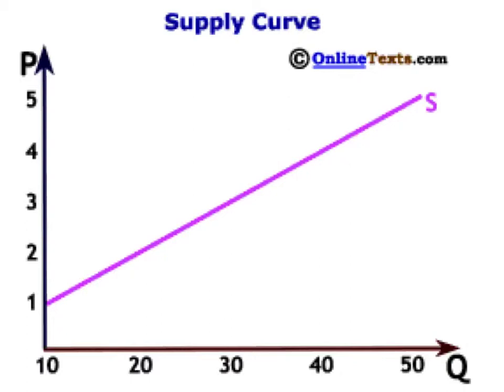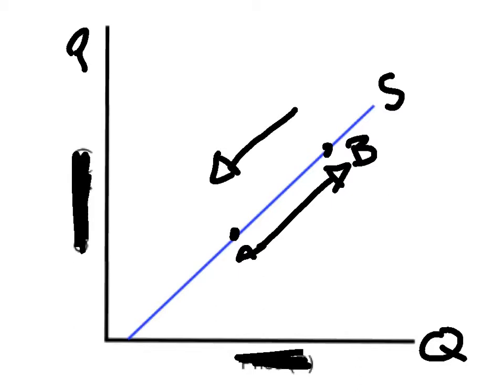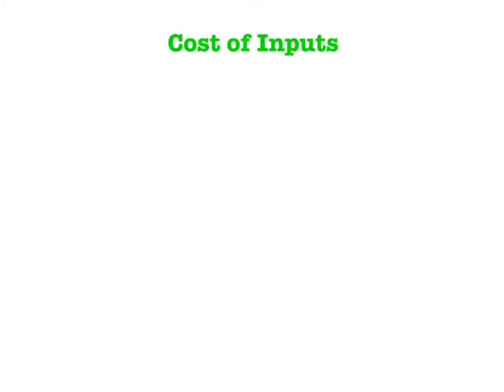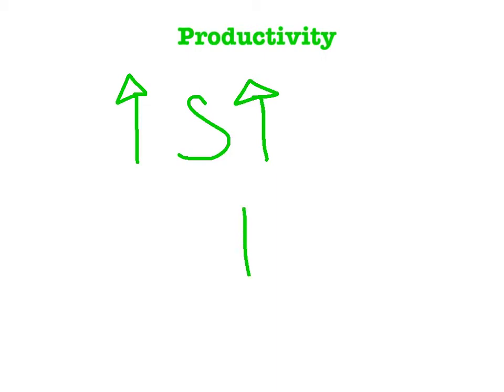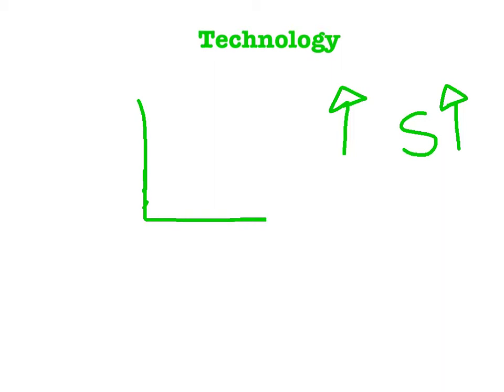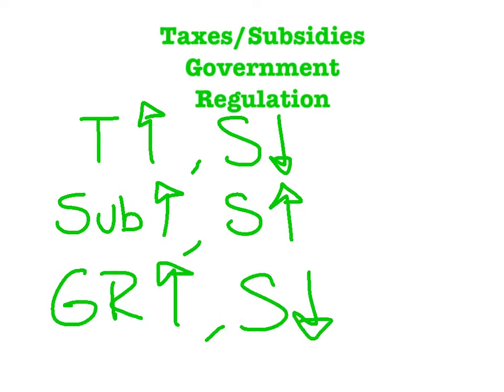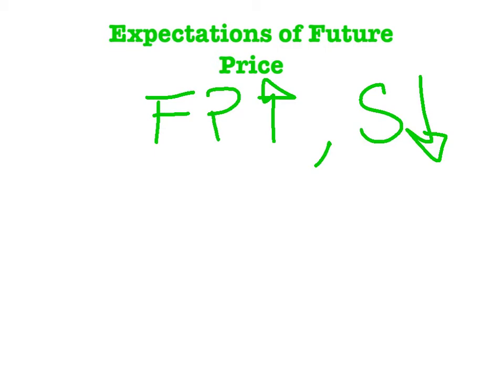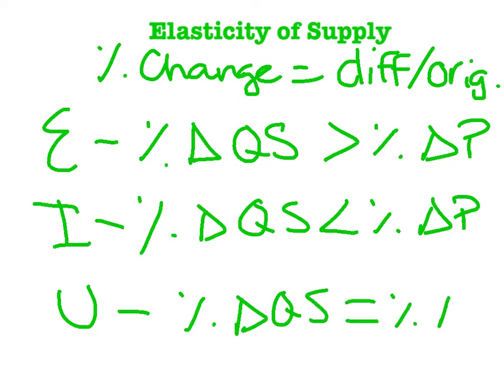Intro to Supply-Explain Everything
Supply Chapter 5 Section 1